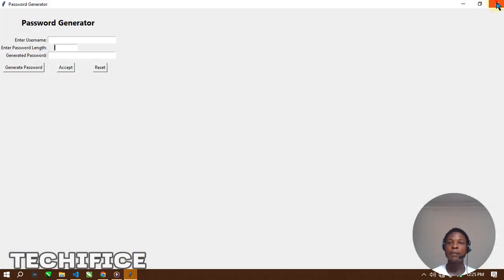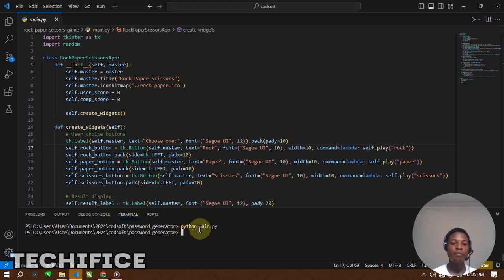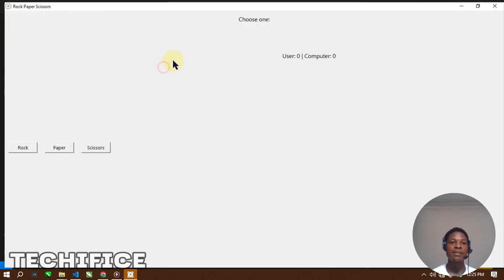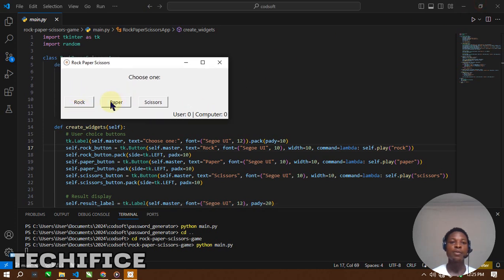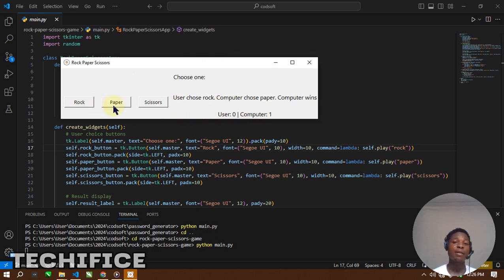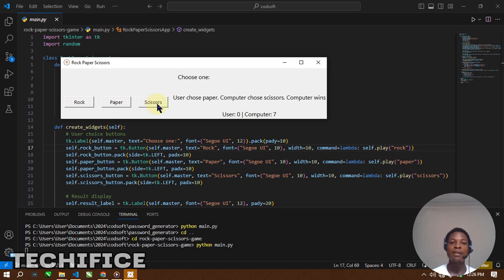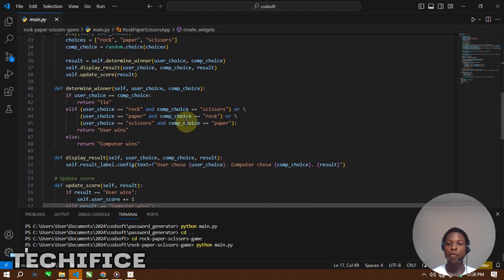Python Rock Paper Scissors Game with Tkinter GUI